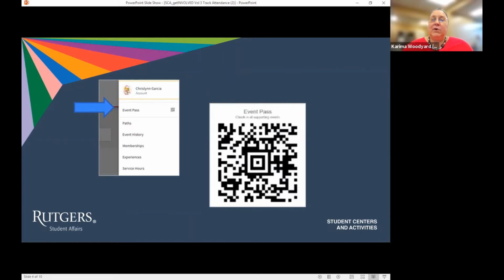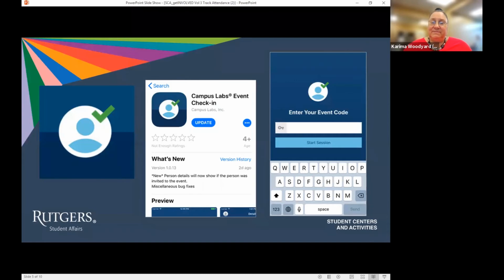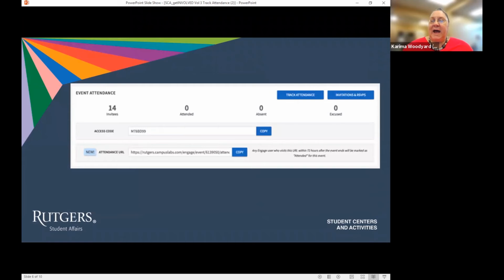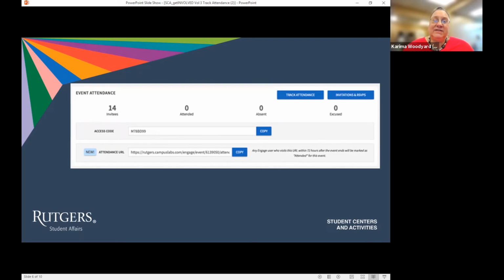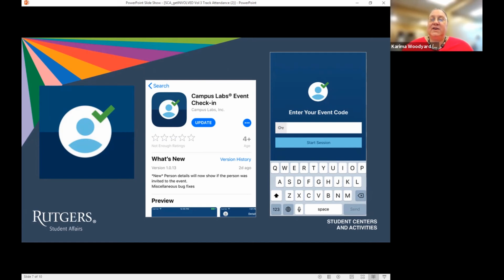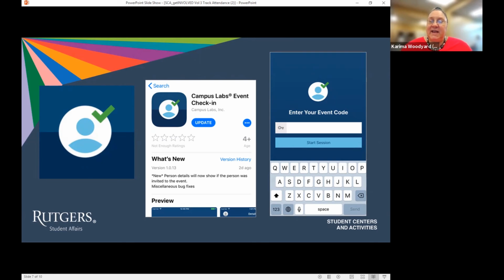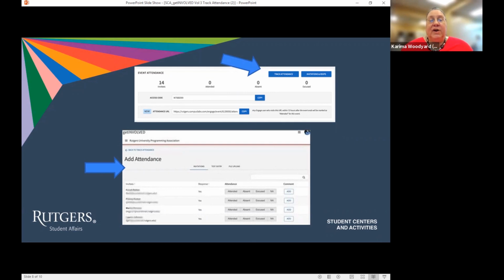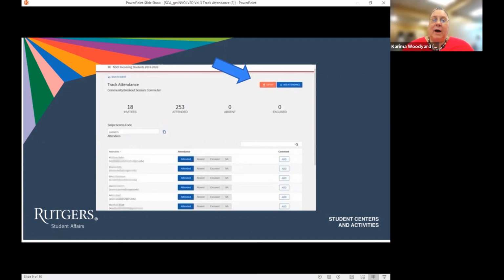Volume 3: Tracking Attendance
NOTE: We encourage you to log into getinvolved.rutgers.edu and the Campus Labs Event Pass App and follow along with us.

During getINVOLVED Training Series Volume 3, you will learn how track attendance at in-person and virtual events. To learn more about creating events, please see Volume 2 within this video series.

Audience: Student Organization Leaders, Staff and Faculty with profiles